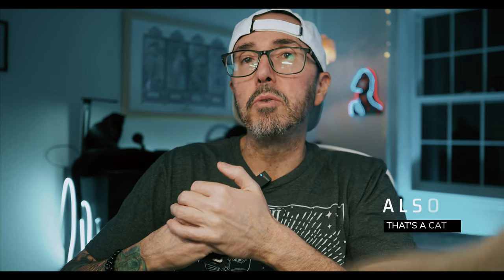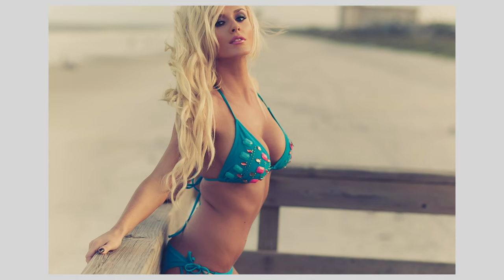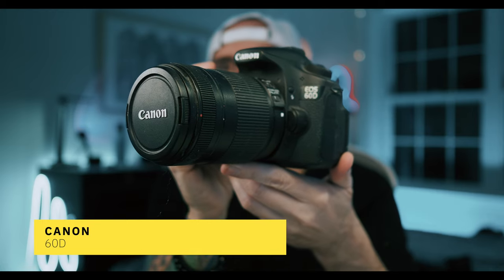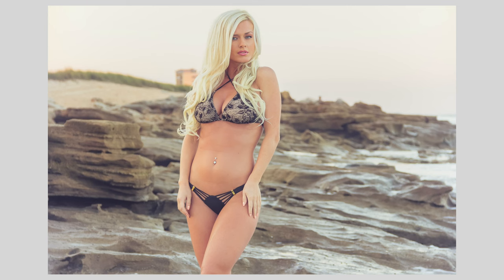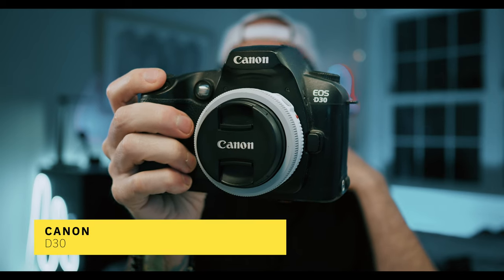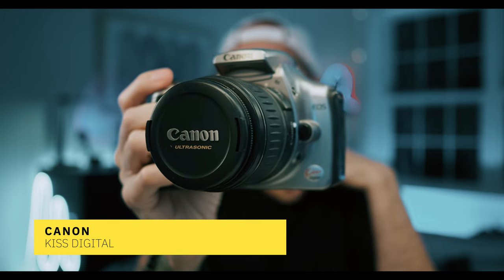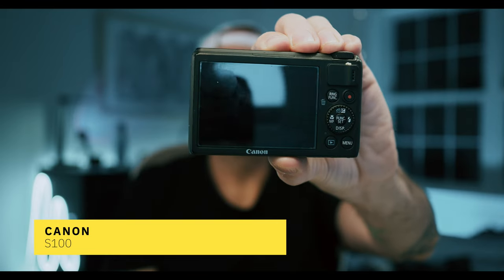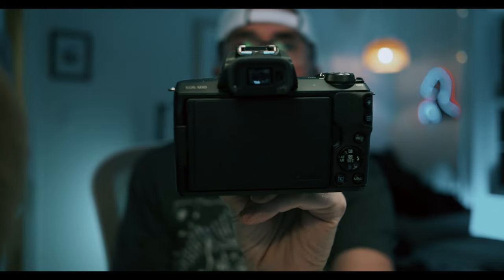What's in My Camera Collection? Canon Edition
I've collected quite a few cameras throughout the years, so here's a brief look at some of my favorites.  (Canon Edition)

Canon M50

Canon M6

Canon 70d

Relacart MiPassport Wireless Mic